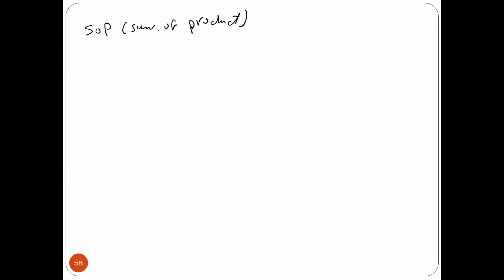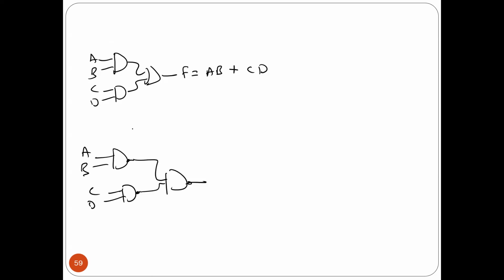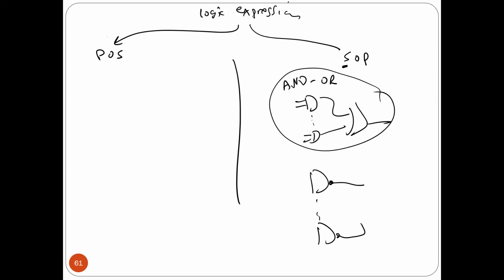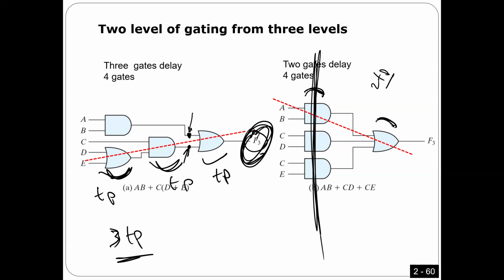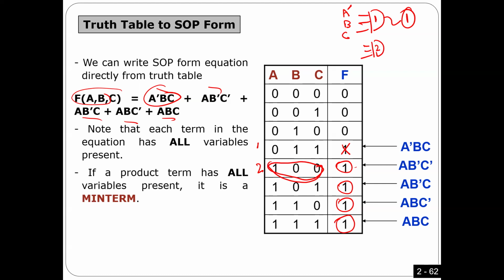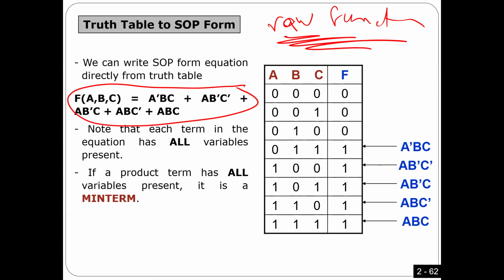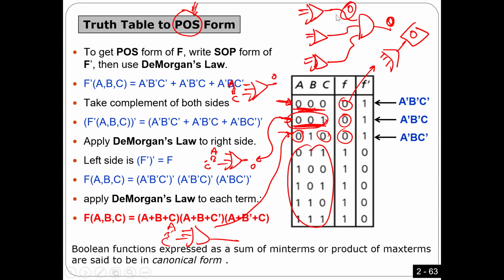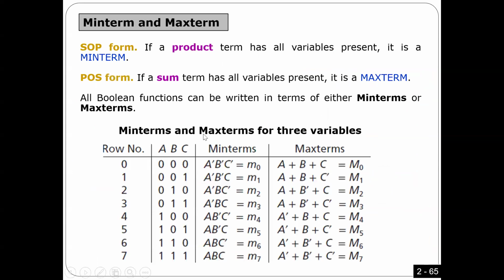ECE2140_2_13